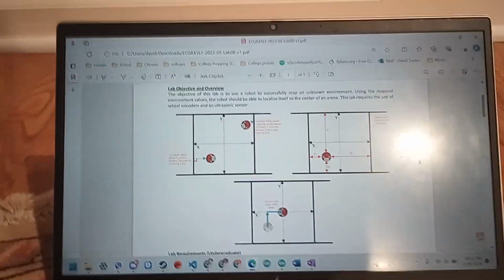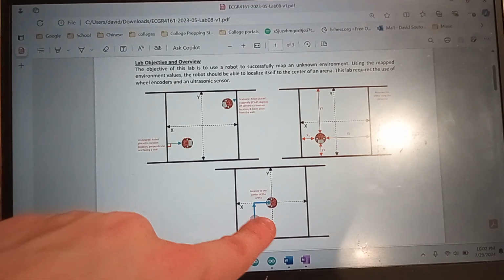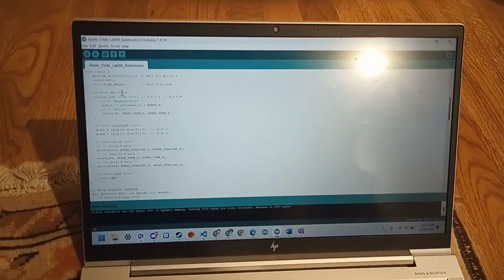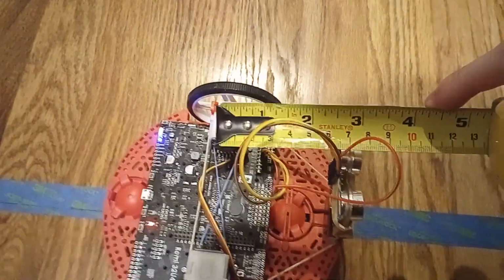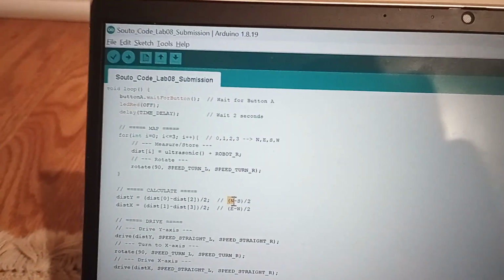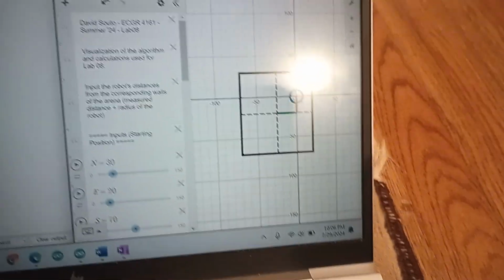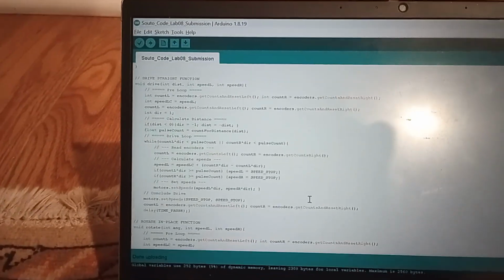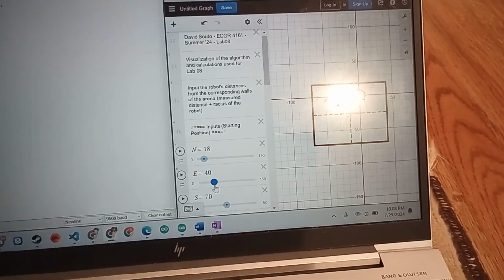ECGR 4161 - Lab 08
The objective of Lab 08 is to measure the surrounding arena, and then drive to the midpoint using those measurements. For undergrads, the robot is placed perpendicular to the walls.